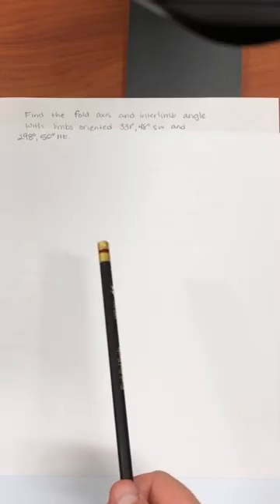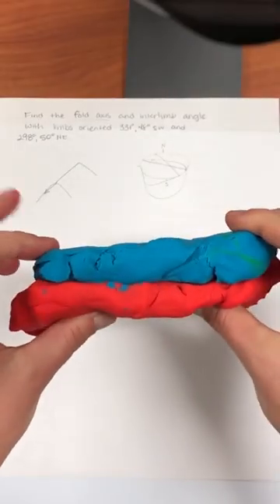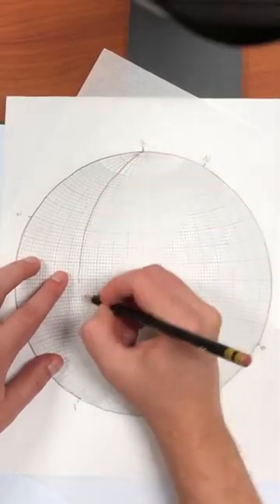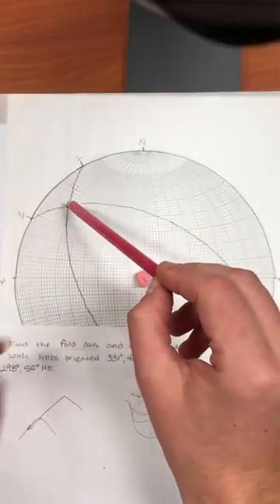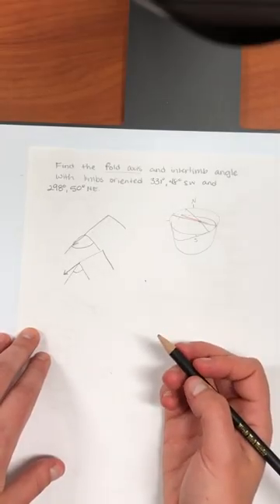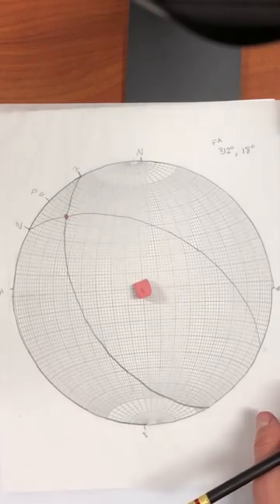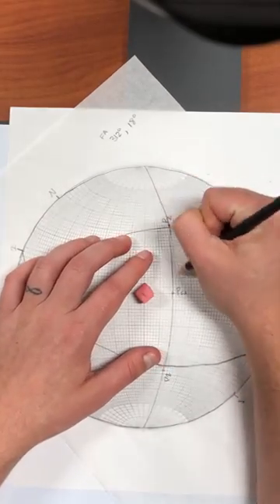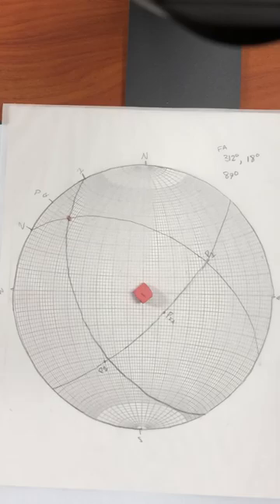Fold Axis and Interlimb Angle on Stereonet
In this video, I demonstrate how to plot fold limbs on a stereonet, and use those limbs to locate the fold axis and measure the interlimb angle. I also explain why we use these particular steps to find the fold limb and interlimb angle.